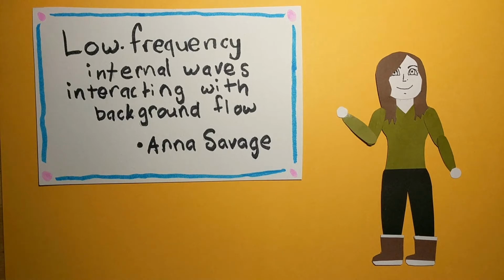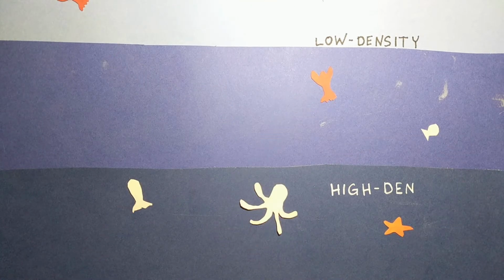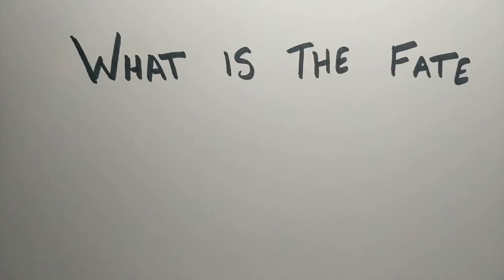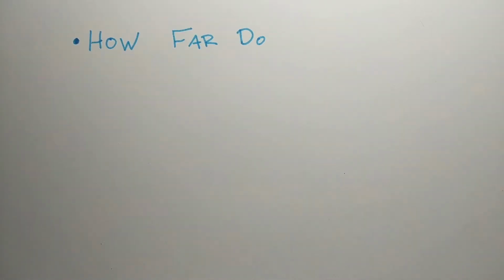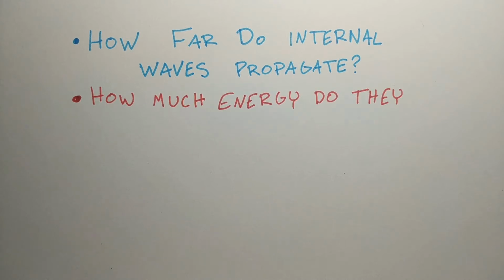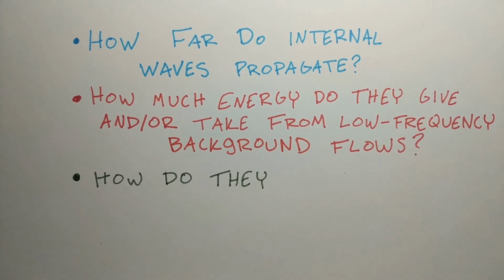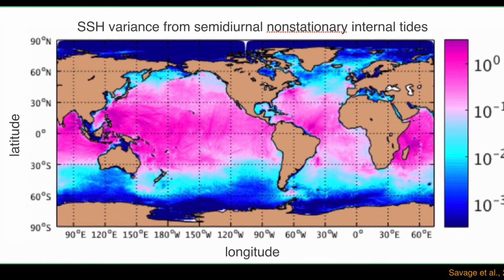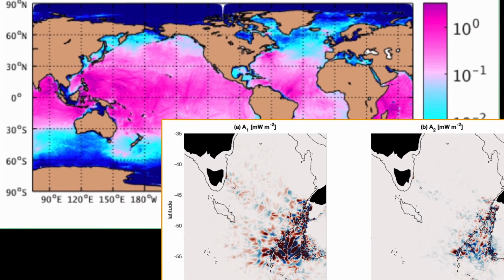Anna Savage Lightning Talk